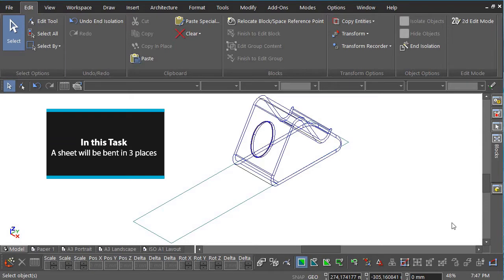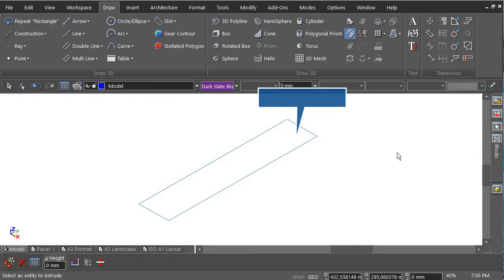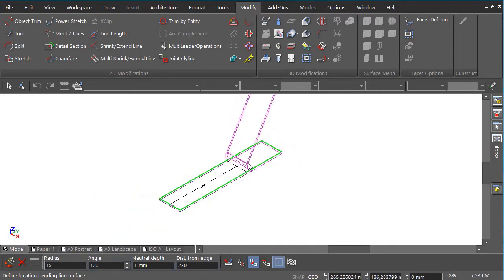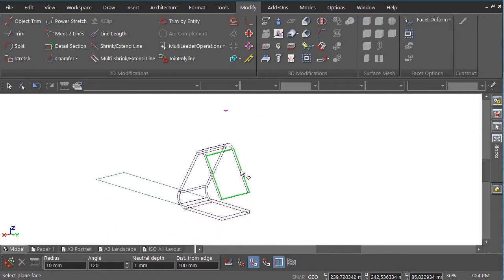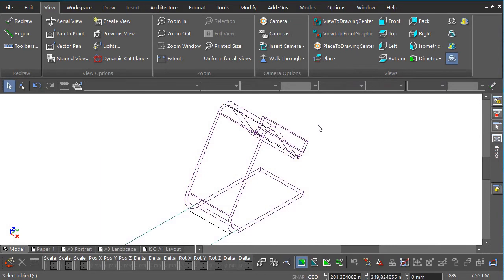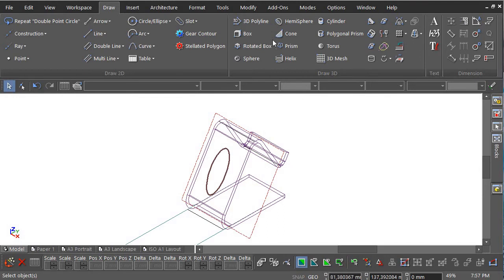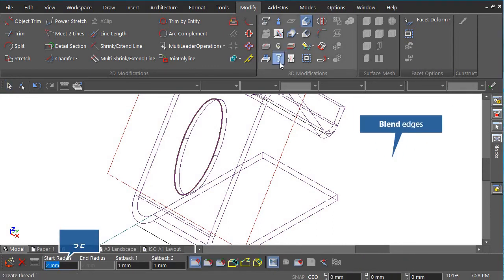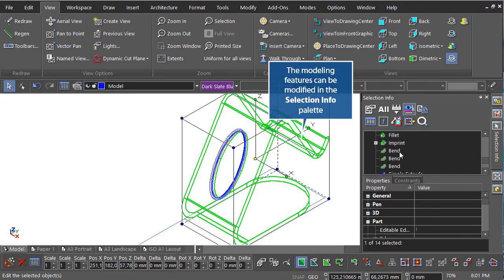2 Minute Task | Cellphone Stand